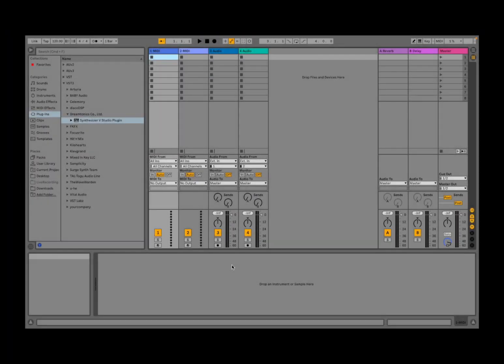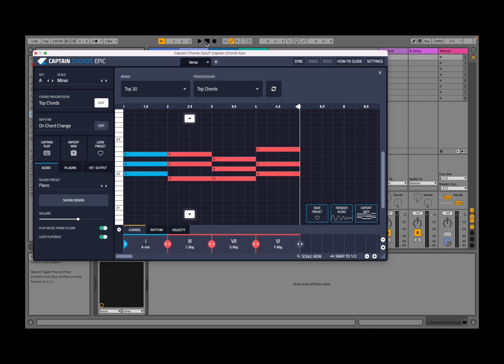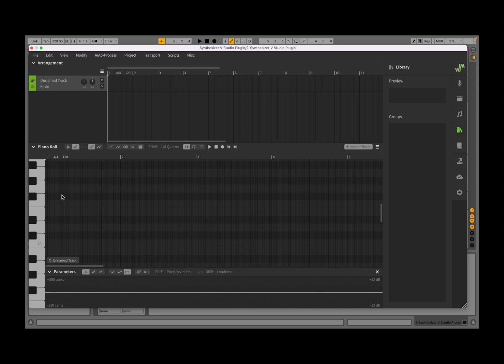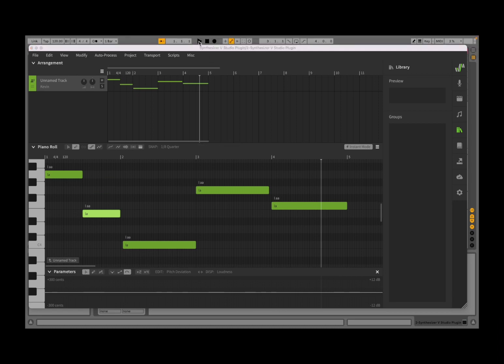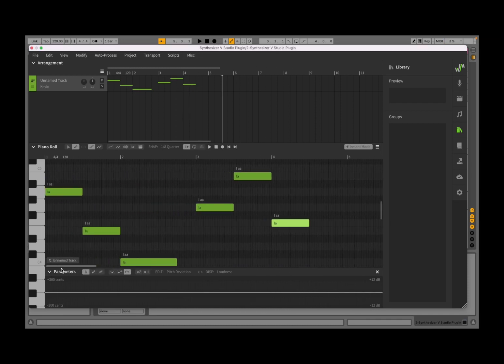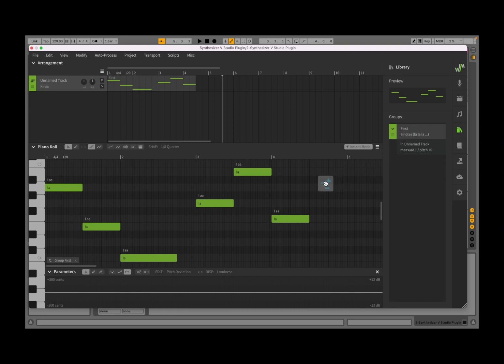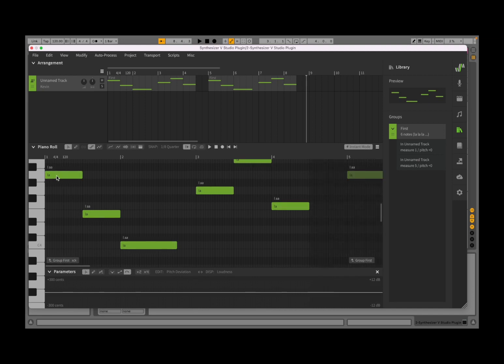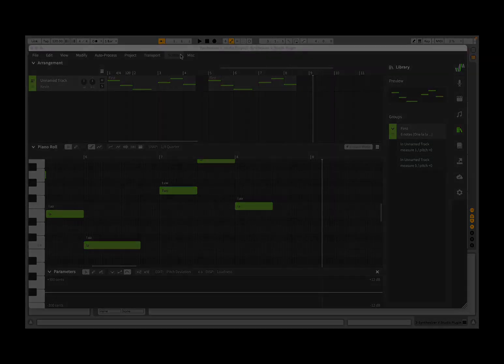Dreamtonics Synthesizer V Studio MAC / Windows / Linux - Tutorial 3: Inside a DAW, Intro to groups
Dreamtonics Synthesizer V Studio for MAC / Windows / Linux VST / AU - Tutorial 3: Inside a DAW, Intro to groups

Great Music Studio Tool for Vocals…

The video covers the following:

- How to use Synthesizer V Studio Pro inside your DAW
- How to create a simple chord progression using Captain Chords
- How to create a new project
- How to select a voice for the track
- How to create a melody to follow the chord progression
- How to change the melody and lyrics
- How to create a group
- How to re-use the group
- How to rename the group
- Etc.